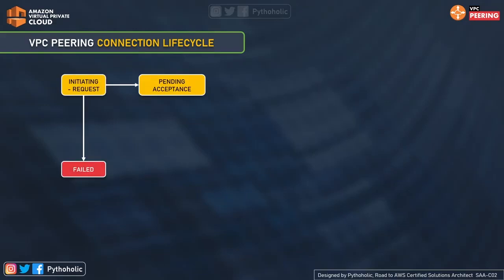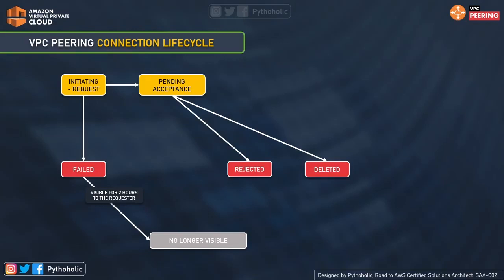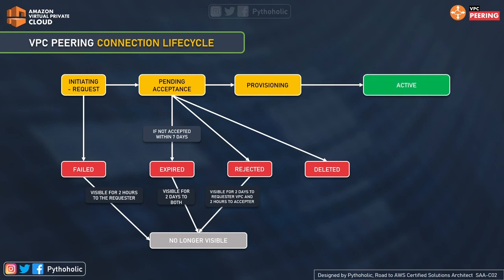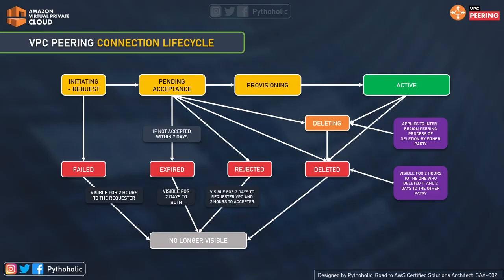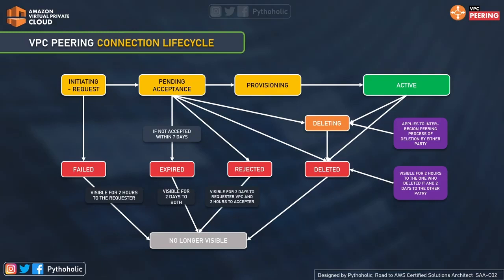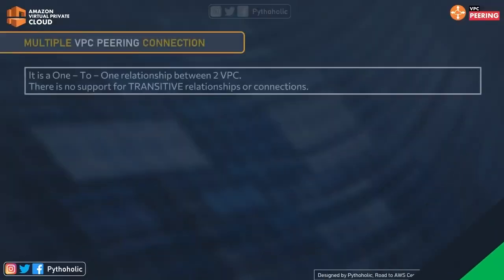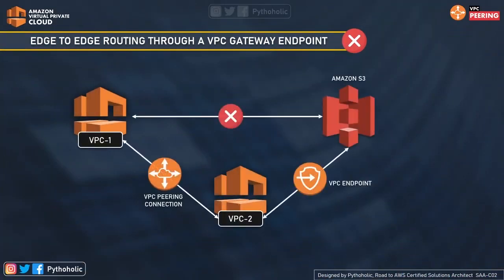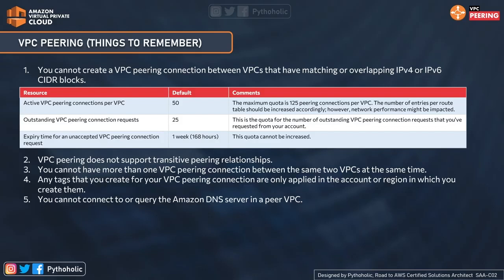16 AWS Interview Question - Explain the AWS VPC Peering Life Cycle and the VPC Peering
16 AWS Interview Question - Explain the AWS VPC Peering Life Cycle and the VPC Peering